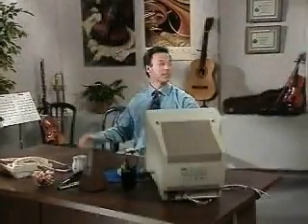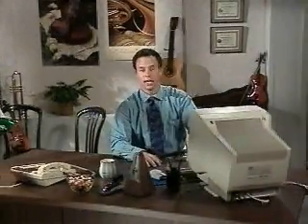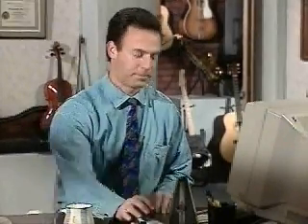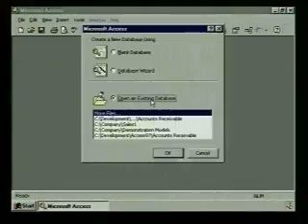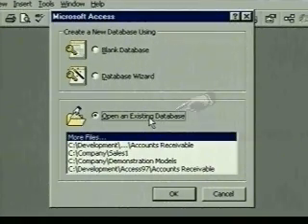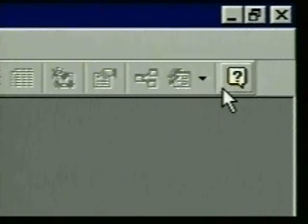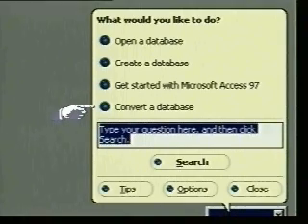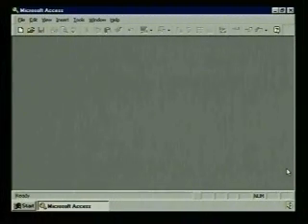How to use Microsoft Access ( part 1 of 13 )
How to use Microsoft  Access  ( part 1 of 13 )Introductory Skills